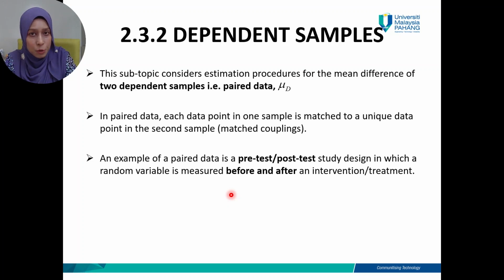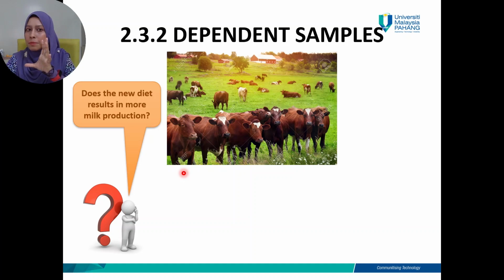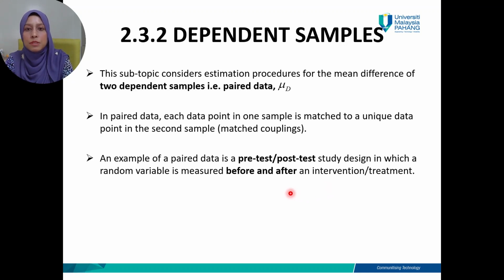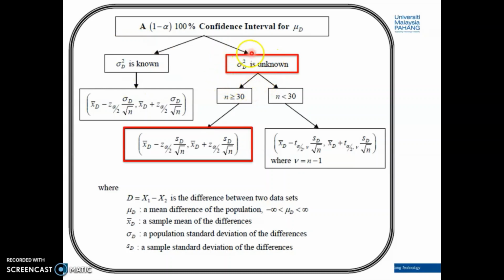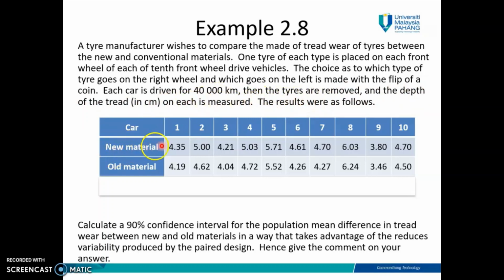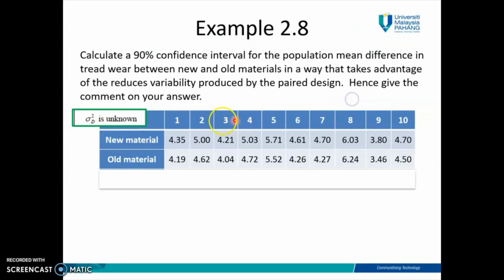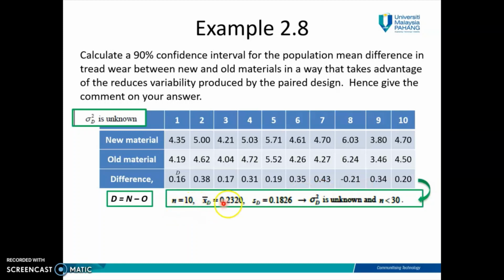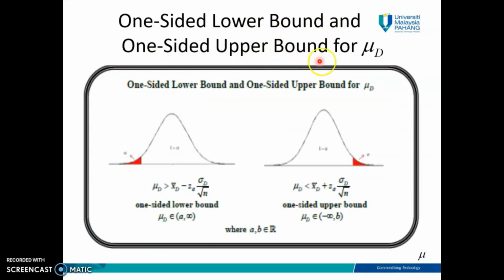Chapter 2.3.2 :: Confidence Interval for Dependent Samples